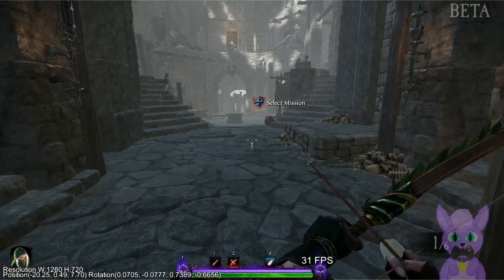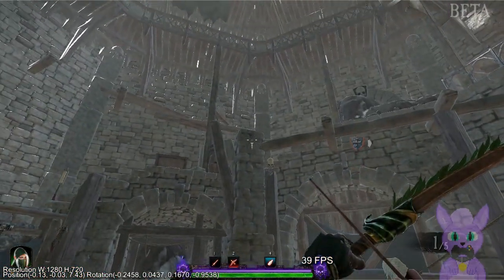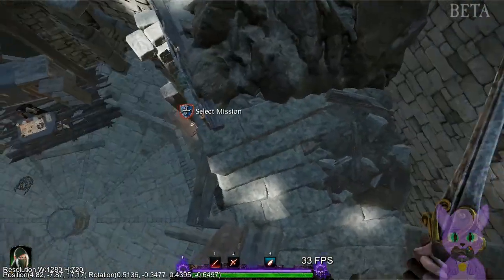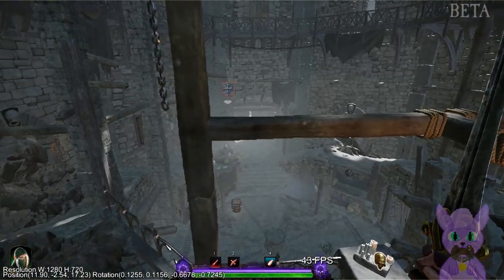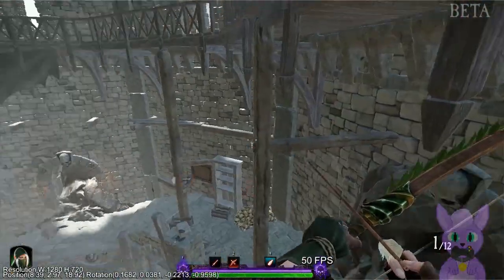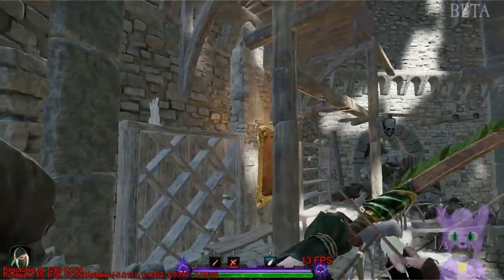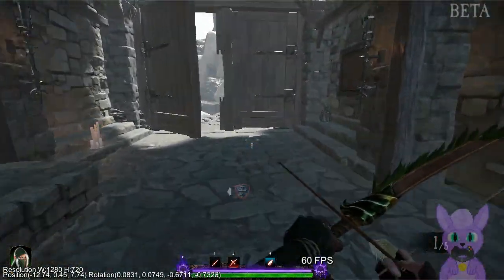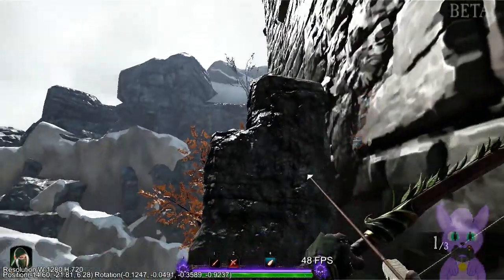The Mysterious Parkour Course? (Vermintide 2 Beta)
I found this oddity in the hub area...so I decided to make a video about it!

Please comment and let me know what you think of this video style I'm experimenting with!